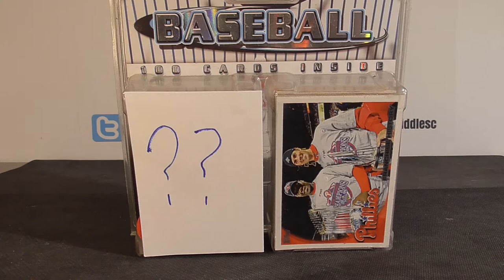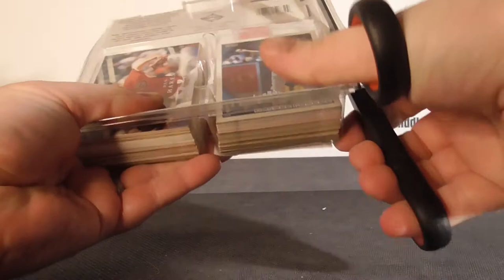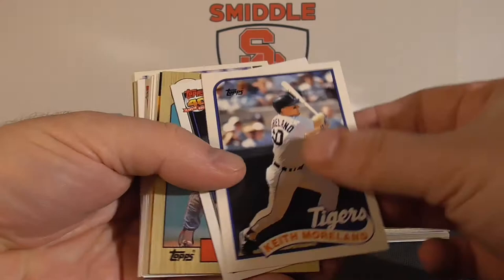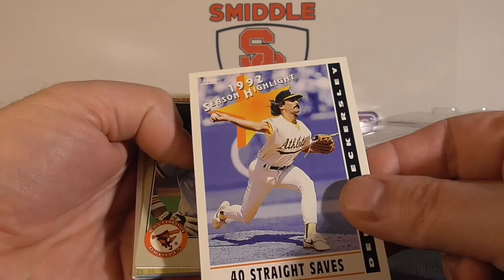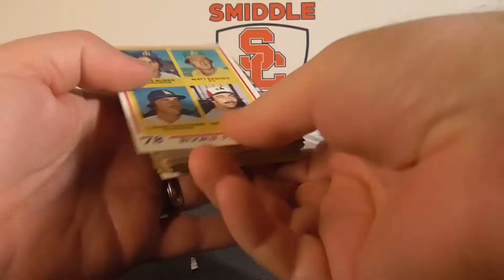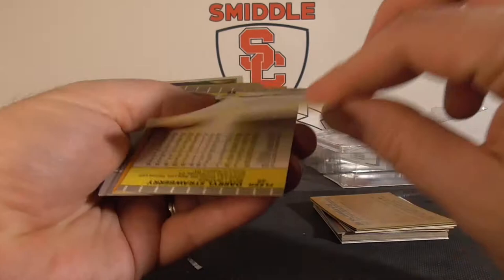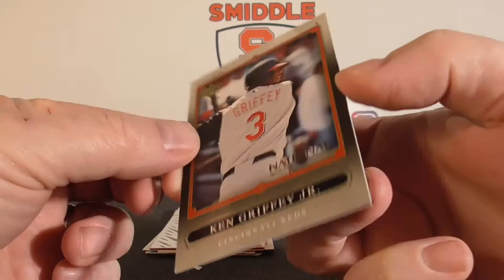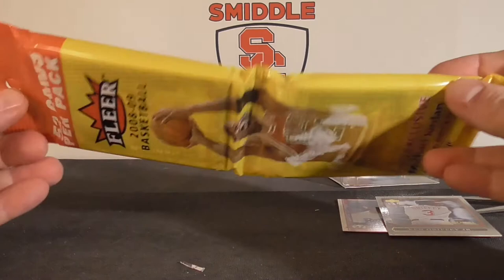Fairfield 100 Mystery Card Break Nice PC Card on Top